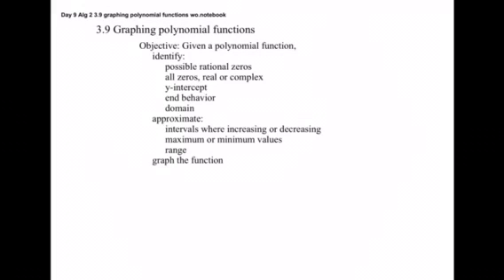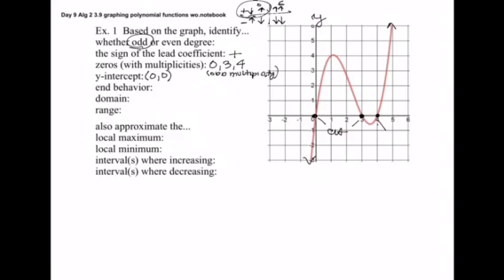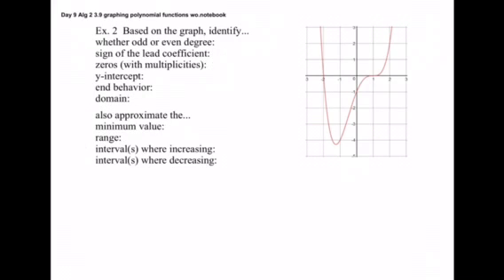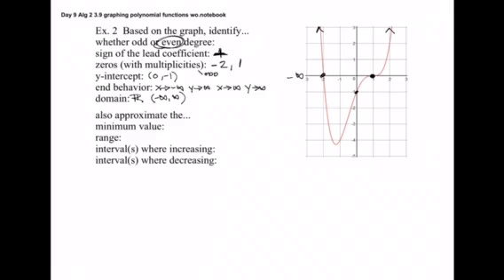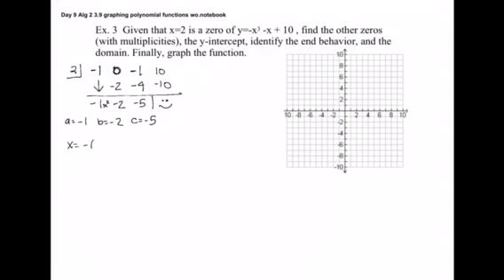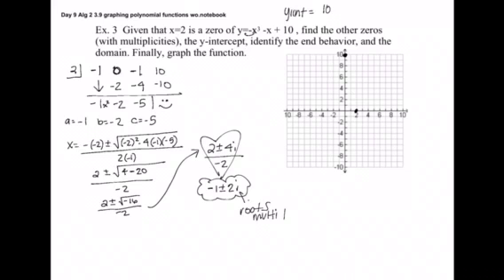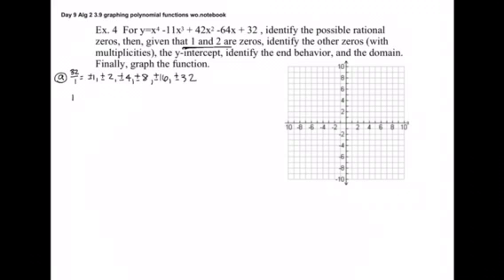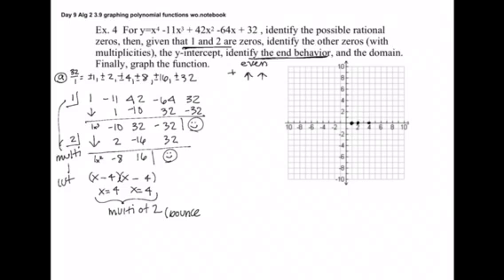Day9 Alg2 3.9 Graphing Polynomial Functions 7 Characteristics